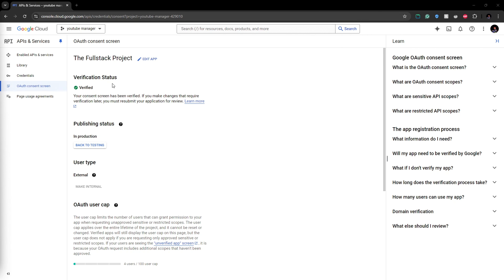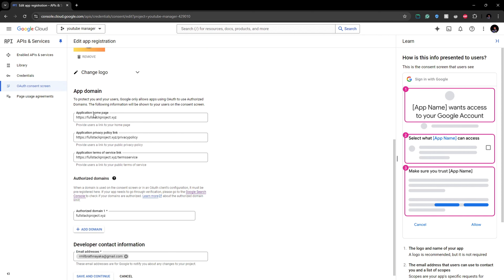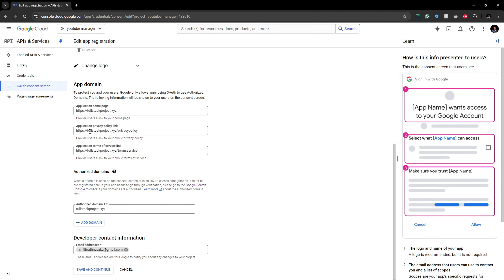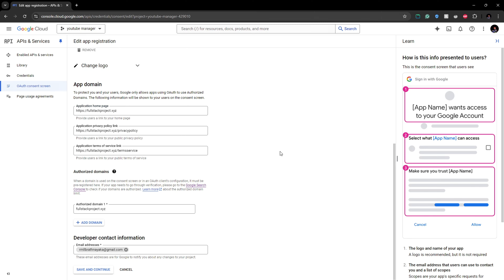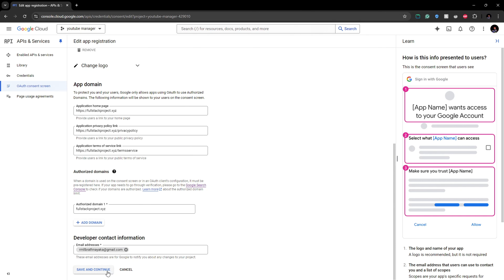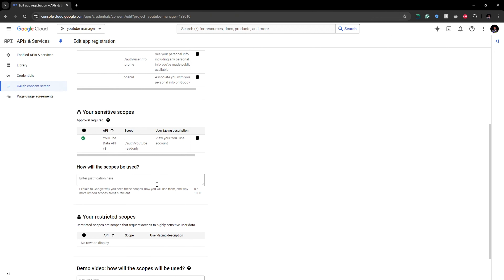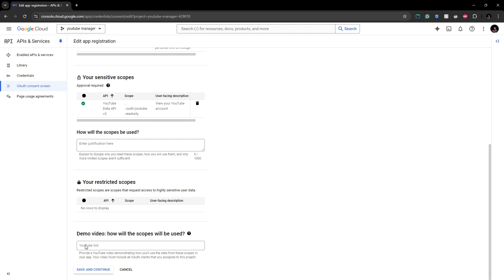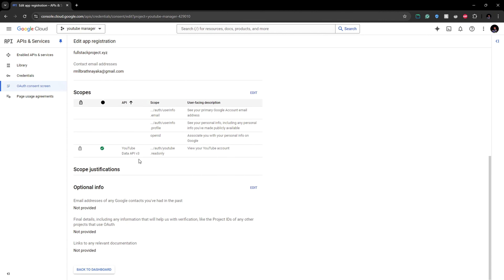How to Get Approval for API's from Google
Here is how I got approved by google to use their youtube API on production

✨ Join the fullstack project community and unlock more exclusive content!